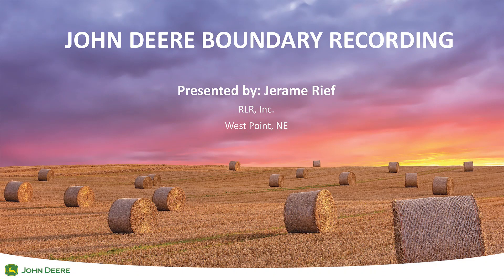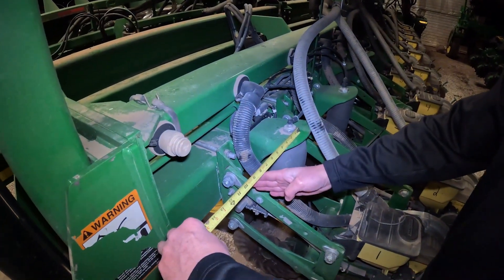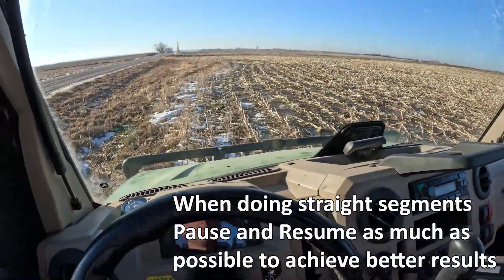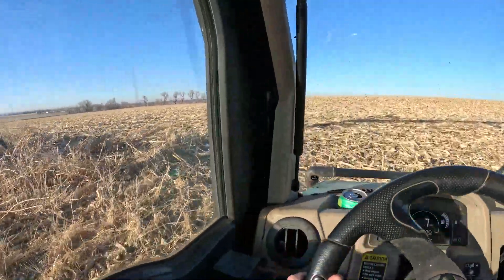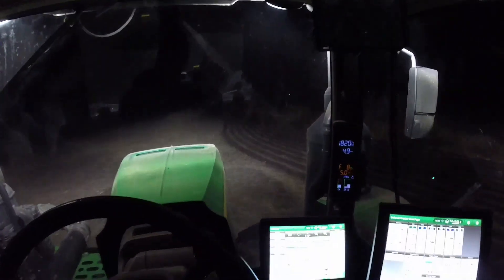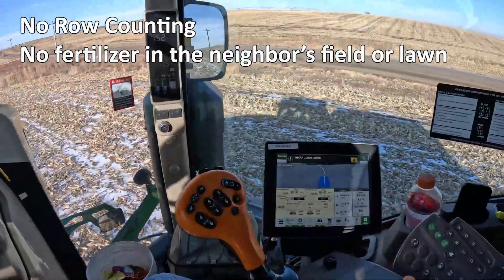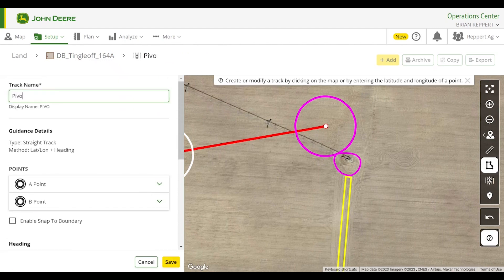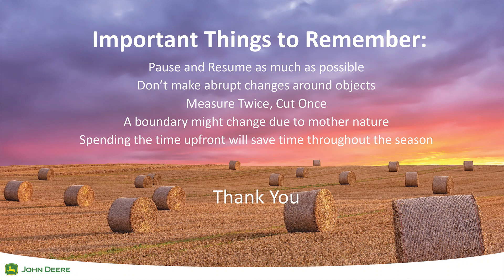John Deere Boundary Recording Setup and Benefits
An informative video of setting up your John Deere Gator to perform accurate boundary recording by first measuring your planter and implements.  Next it covers how to verify your measurements on your Gator or machine you plan on using to record boundaries.   Also covers the benefits of accurate boundaries such as Turn Automation, snapping to an interior boundary, AutoPath, and Passive Implement Guidance.

Special thanks to Glen Oetken at @JohnDeere for allowing me to put this video together to guide other farmers towards machine automation and beyond.